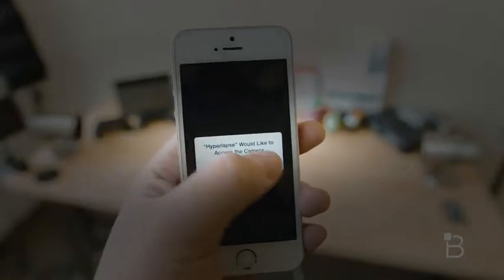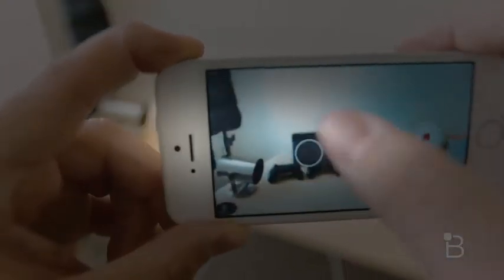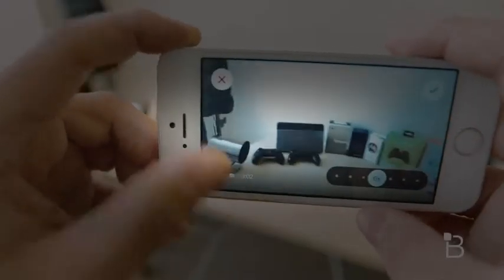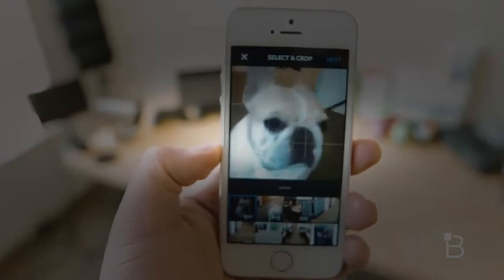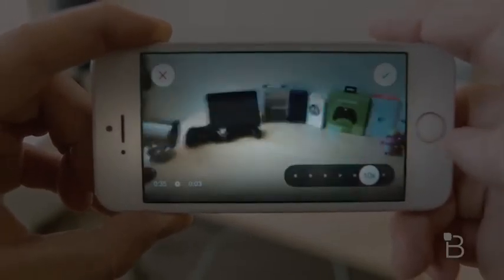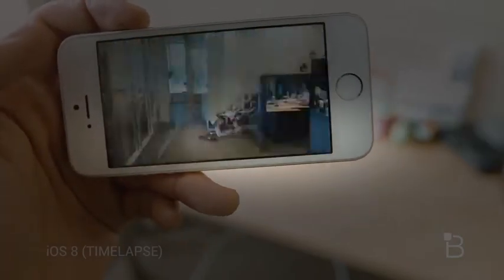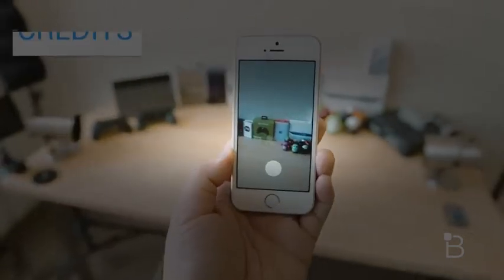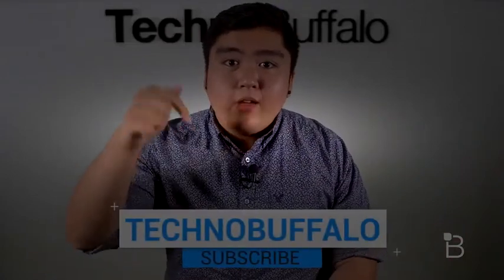Hyperlapse for Instagram Hands-On: Beautiful Videos Made Simple | BTechVision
Hyperlapse for Instagram Hands-On: Beautiful Videos Made Simple Instagram has a new app called Hyperlapse that makes creating time-lapse videos super easy.